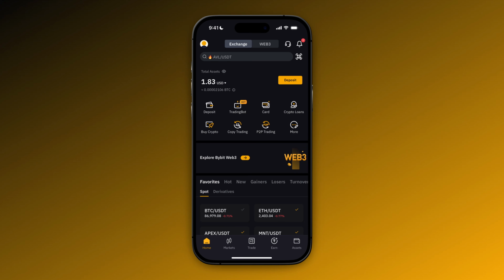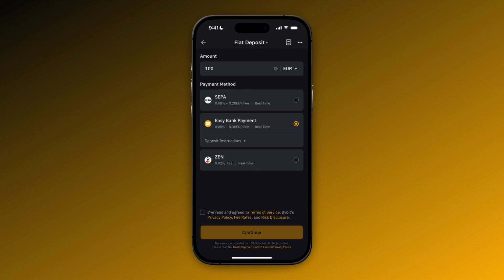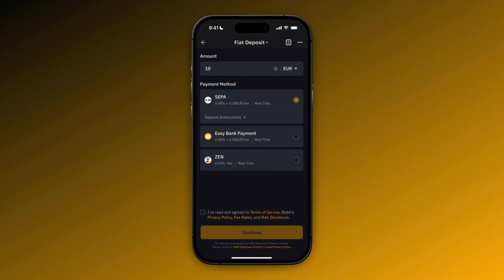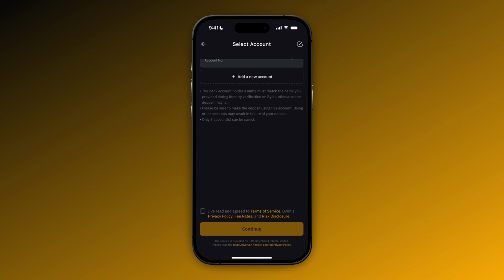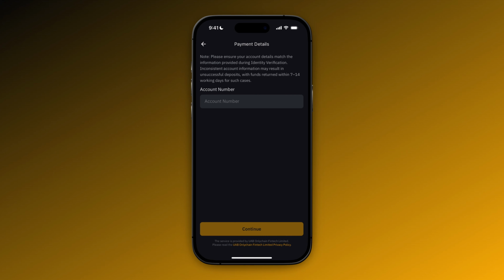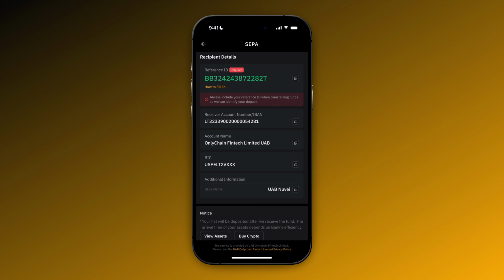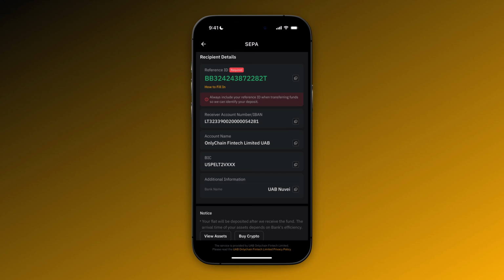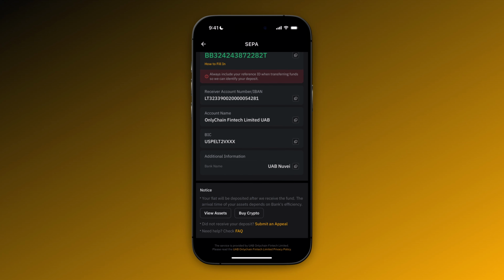How to Deposit Money in ByBit - Full Guide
In this video, I'll show you How to Deposit Money in ByBit - Full Guide.
If you're looking to deposit money into your ByBit account, this full guide will walk you through the entire process. You'll learn how to add funds using different payment methods, including bank transfers, crypto deposits, and credit/debit cards. 💰🔄